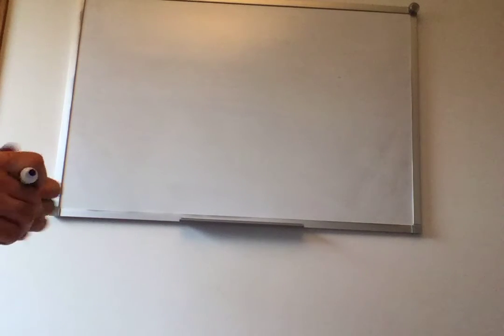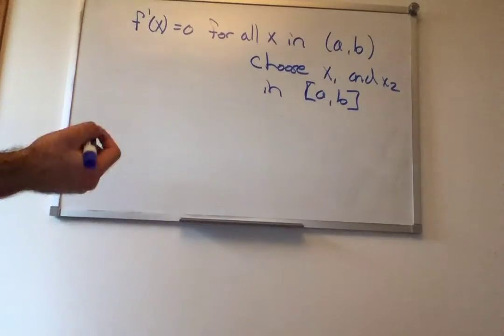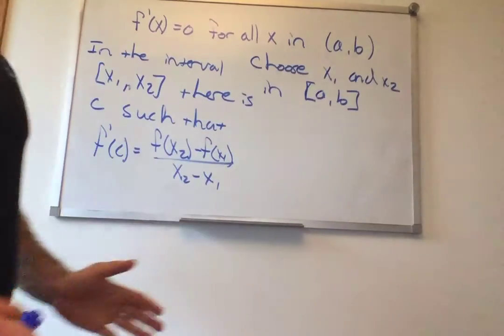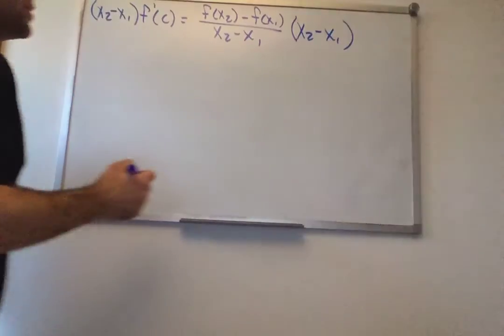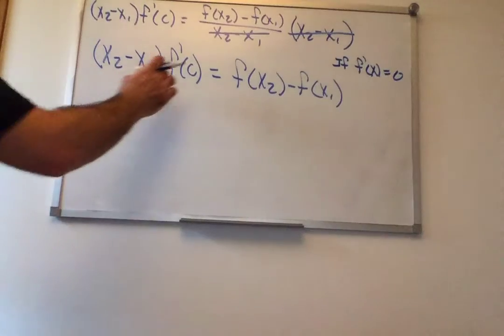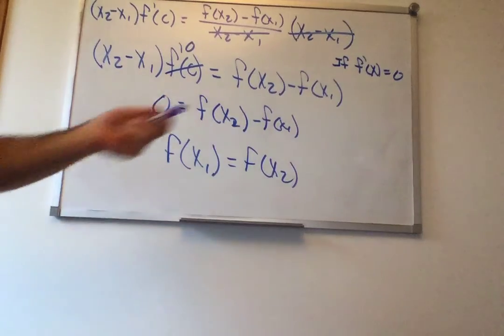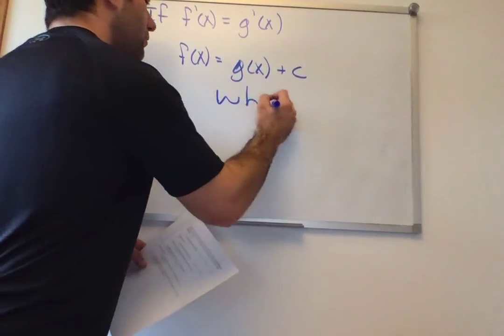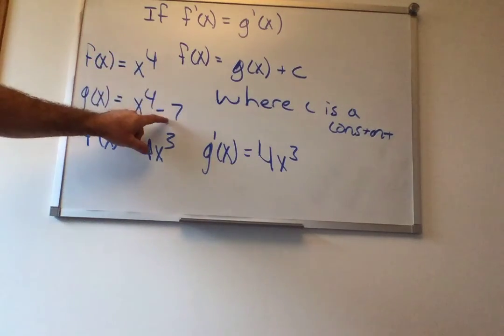MVT Results V4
I briefly discuss two results that come directly from the MVT.